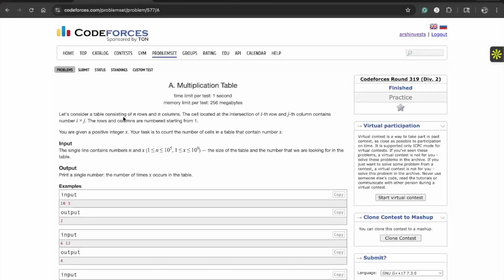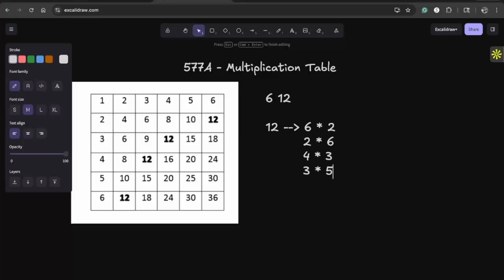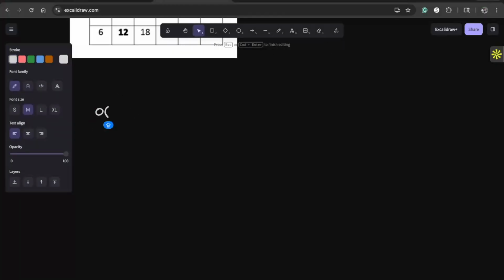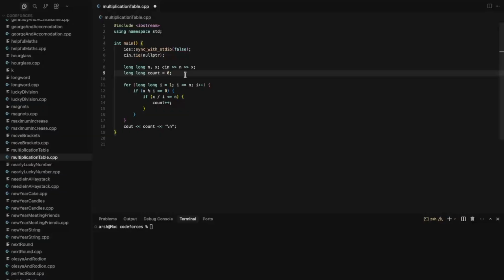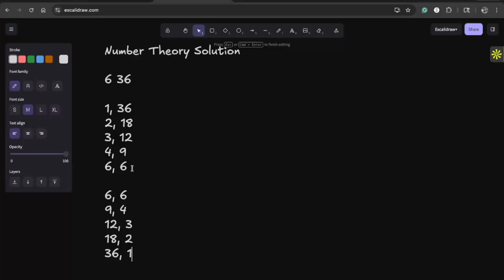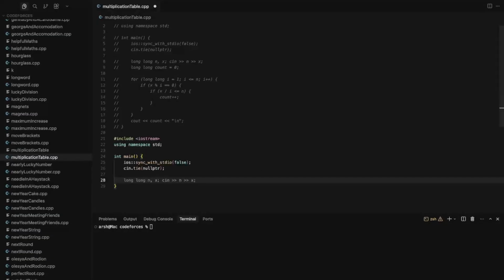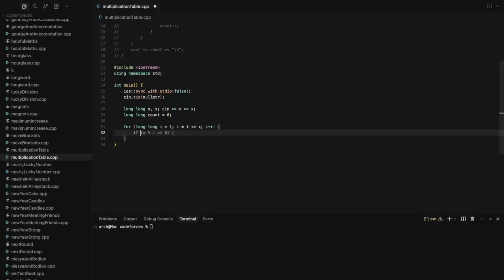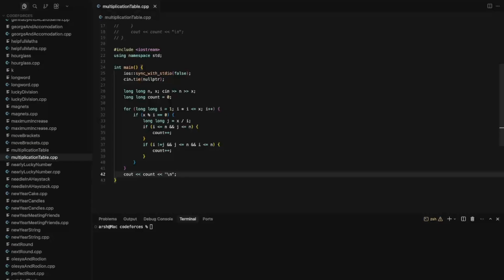[Codeforces] 577A - Multiplication Table | Rated 1000 | C++ Solution & Explanation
In this video, I walk through the solution to the Codeforces problem “577A – Multiplication Table”, explaining the intuition and implementation step by step using C++.

We break down the problem, analyze how values appear in a multiplication table, and use mathematical observations to efficiently count valid entries without generating the entire table. This problem is a great example of how number theory and optimization help avoid unnecessary computation.

I’m still learning and improving, so if you know a cleaner approach, a more optimal solution, or have tips for solving similar math-based problems, I’d love to hear your feedback in the comments!

📌 Language Used: C++
📌 Difficulty: Beginner–Intermediate
📌 Topic: Math / Counting